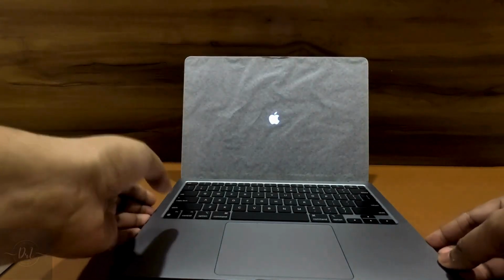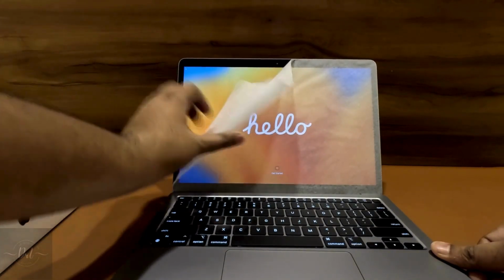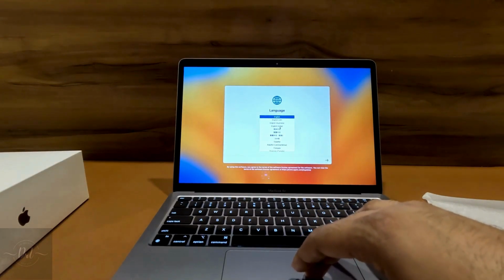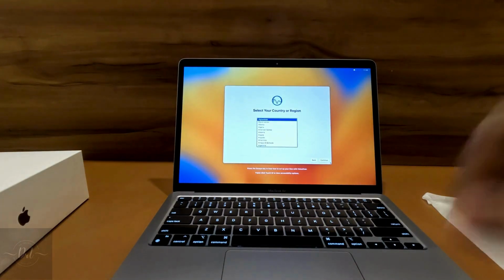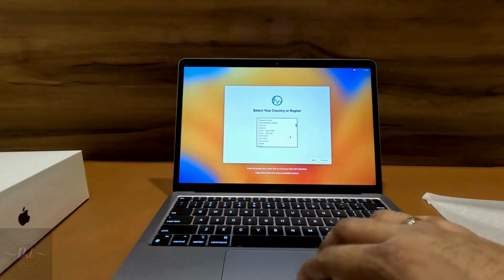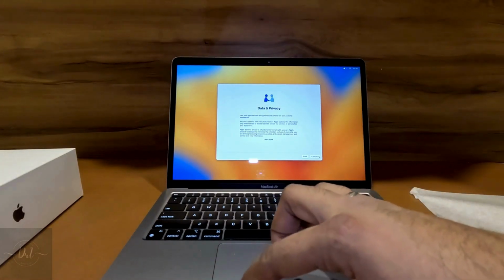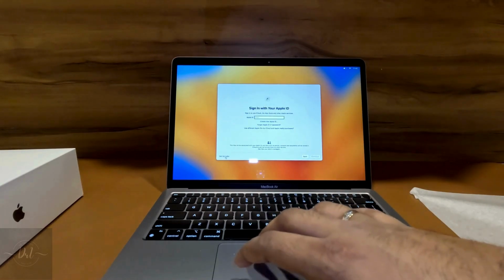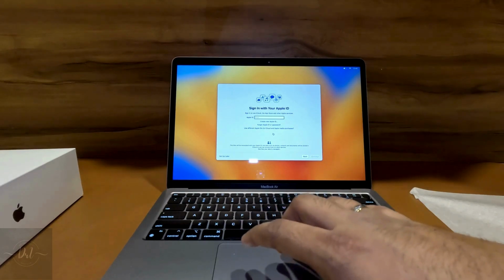Apple MacBook Air M1 Setup ENGLISH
Hi everyone !!!  let's setup Apple  MacBook Air M1 !!!

Product Links:

1. Apple MacBook Air(M1)
2. Zorbes 13.3 inch Protective Cover for Macbook Air
3. Portronics Mport 11C USB C-hub
4. Laprite Ultra-thin Keyboard cover for Macbook Air 13.3
5. Saco Screen Protector for Macbook Air M1
6. Dyazo Macbook Sleeve/ Case Cover
7. Gigza Essentials 3 in 1 Screen Cleaner
8. Amazon Basics wireless mouse rechargeable
9. Sleep company ergosmart Onyx chair
10. PORTRONICS BUBBLE DOCK
11. GoTrippin Travel Weight Machine
12. GoPro HERO 12 Black Creator Edition
13. GoPro Enduro Batteries + Charger
14. Samsung EVO Plus 256 GB Micro SD
15. Yantralay GoPro Silicon Cover + Screen Guard
16. BOULT x MUSTANG TORQ
17. BOULT x MUSTANG DERBY EARPODS
18. BOULT x MUSTANG DASH EARPODS
20.
21.
22. Samsung M34
24. Tp-Link Mesh wifi extender M4
25. Jabra Evolve 65 Earphone
26. DELL MS819 Mouse
27. Wakefit Shea Table
28. Plastic Sheet
29. Plastic sheet applicator
30. Under Desk cable organizer
31. Desk Pad
32. Boya BY-M1 Microphone
33. Zorbes phone mount
34. JioTag
35. Tuzker Neoprene Gadget Pouch
36. Western Digital WD 2TB My passport Portable HDD
37. GODS GHOST 25L
38. DJI Osmo 6 Gimbal
39. Samsung M53 5G
40. TP Link AC750 Wifi Range Extender
41. Osaka 18inch ring light
42. Logitech M170 Wireless Mouse
43. DELL Ecoloop Backpack Pro
44. Boya wireless
45. Zorbes Extension Rod
46. DJI Osmo 4 SE
48. Dell Lattitude 5440
50. DELL KB 216 Wired Keyboard
51.
52. Zebronics Zeb-Max Fury Wired Gaming Joystick
53. DJI WIRELESS MICROPHONE
54. OSAKA 18 in RING LIGHT
55. ZEBRONICS MAX FURY WIRED JOYSTICK
56. pTRON 25W TYPE- C CHARGER
57.Amazon Fire Tv Stick